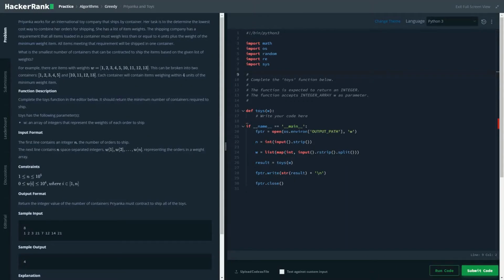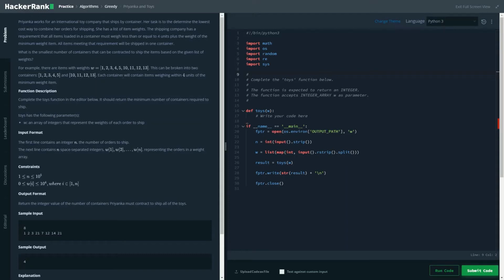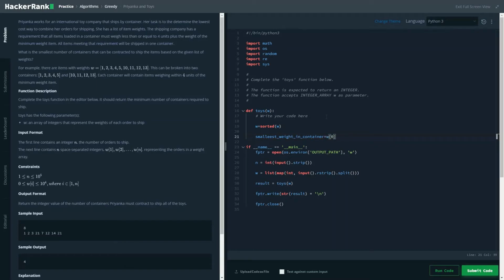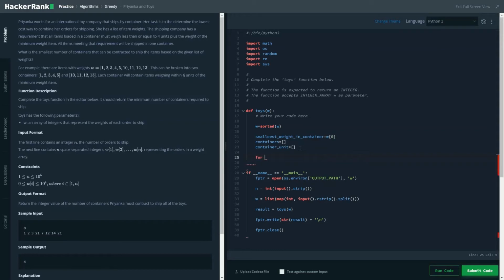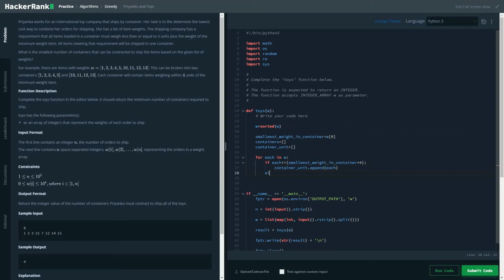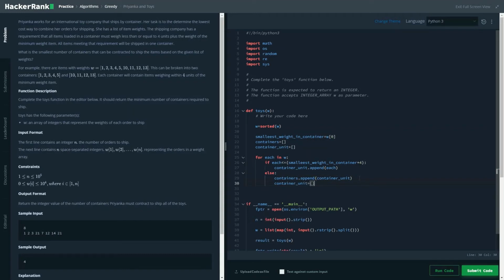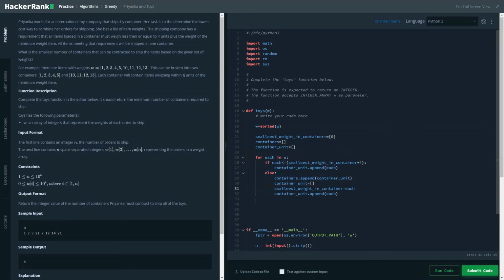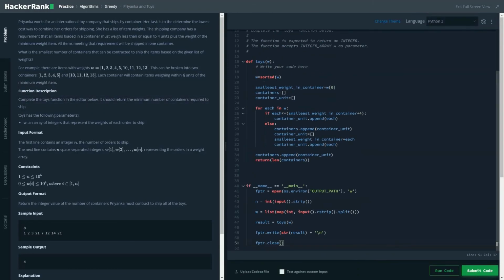08 Priyanka And Toys